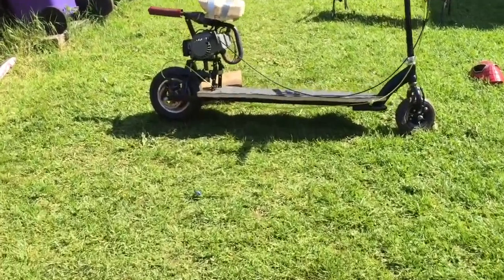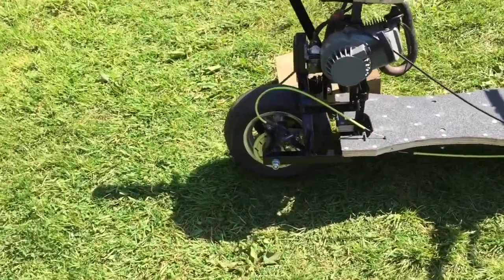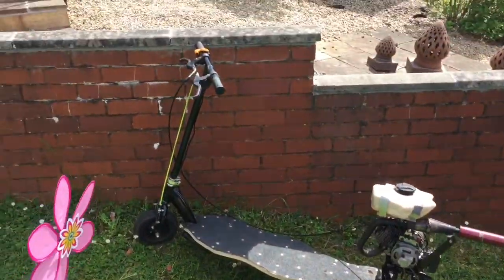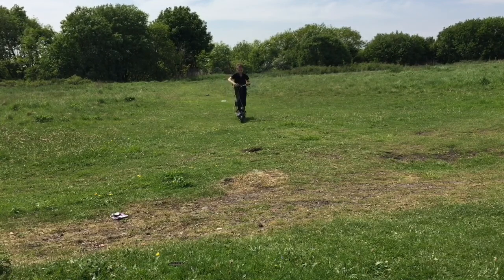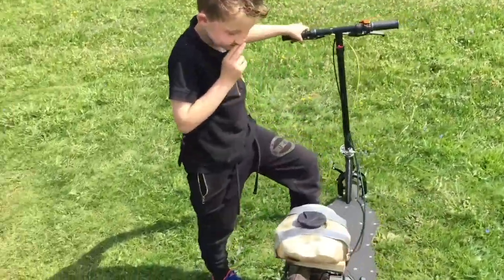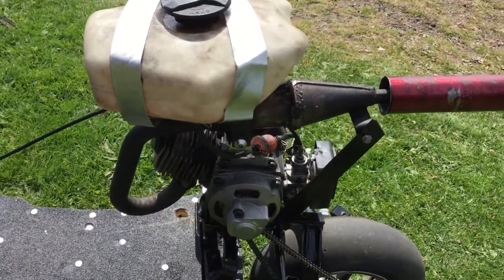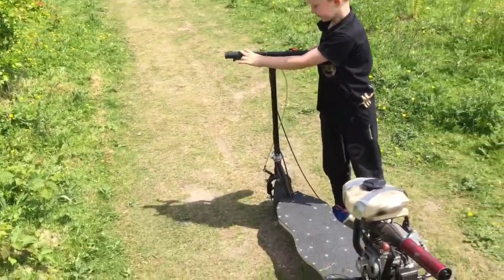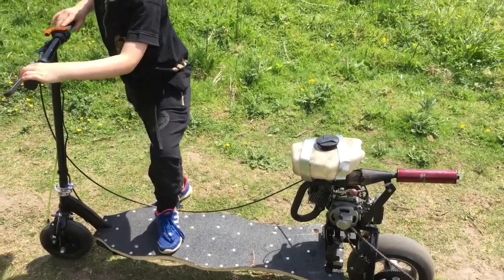HOMEMADE CUSTOM STRETCH GAS SCOOTER PT.8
Eventually we reach completion, the stickers might be a few weeks away, so we decided to take it out for the day and have a blast.

This scooter was built using the cheapest mig welder on the planet, along with some scrap metal.

Scooter looks good, and drives very fast for what it is

Front end is a razor electric scooter, rear wheel and engine from a mini Moto, and everything else was just bits and pieces from other junk.
Good summer fun toy for taking the kids out and teaching them some engine control.

All the best for the summer ahead
Darren